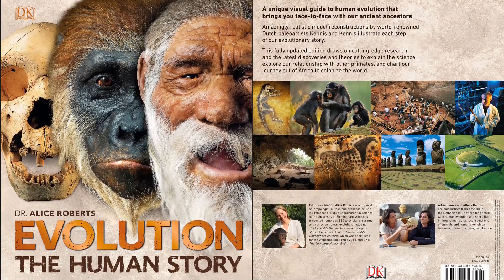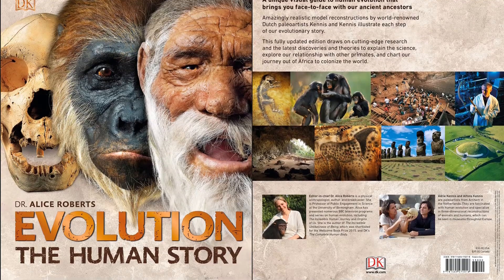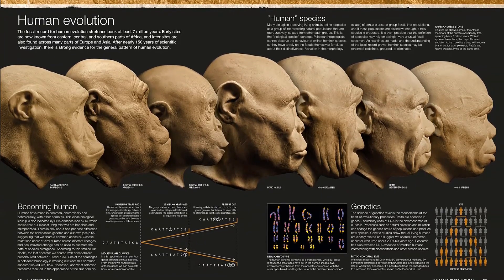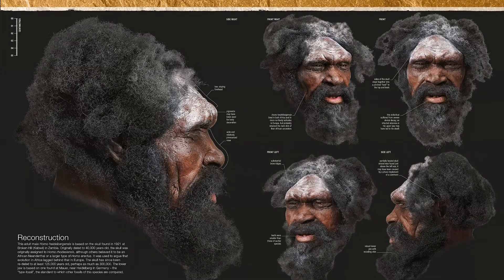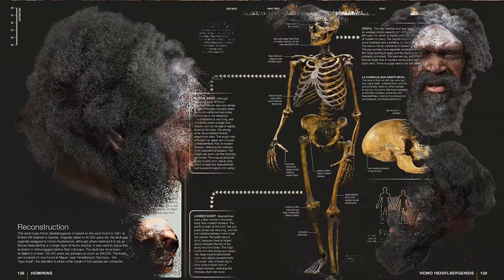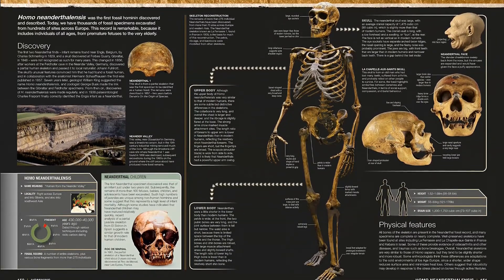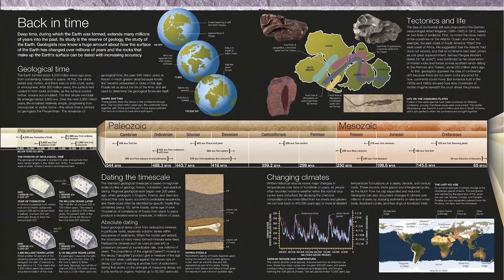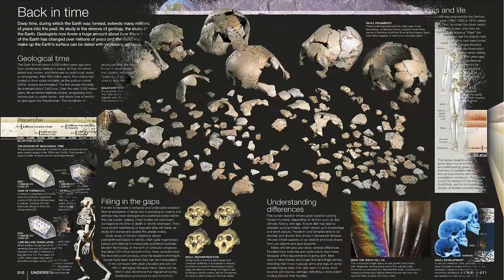Evolution: The Human Story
Travel back in time eight million years to explore the roots of the human family tree.

Interweaving latest discoveries, maps, and incredible illustrations, Evolution tells the story of our origins and helps us better understand our species, from tree-dwelling primates to modern 21st-century humans.

Renowned Dutch paleoartists the Kennis brothers bring our ancestors to life with their beautiful, accurate reconstructions that visually trace each step in our evolutionary history. Combined with clear prose, this comprehensive yet accessible book provides a rich history of each stage of human evolution, from human anatomy and behavior to the environment we live in. It also explains how Homo sapiens originated, evolved, and then migrated and colonized the entire planet.

Written and authenticated by a team of experts and with a foreword by Dr Alice Roberts, Evolution is a sweeping account of humans and our place in it.